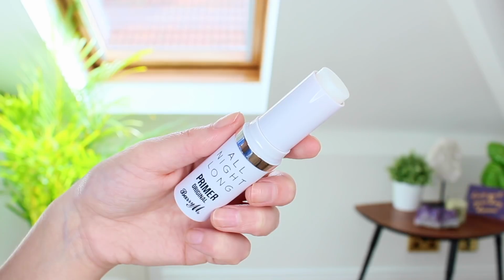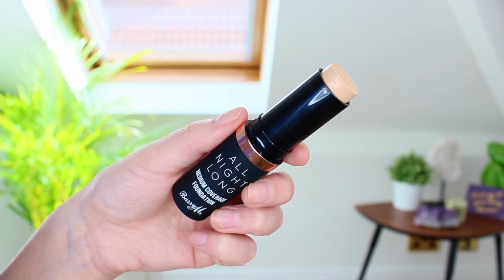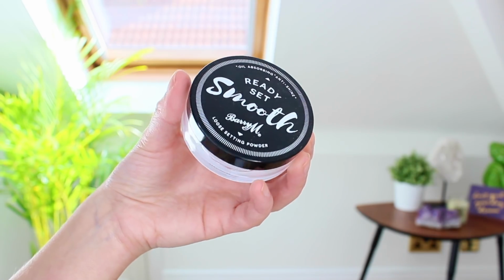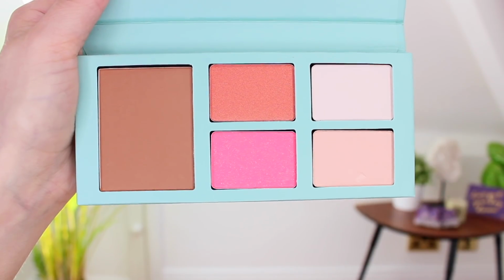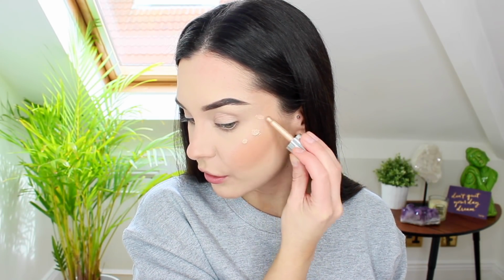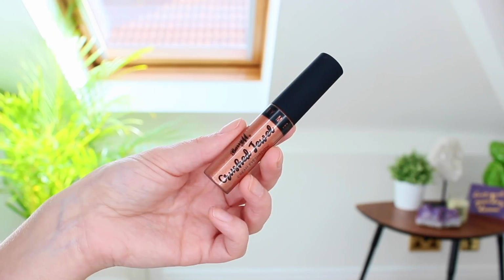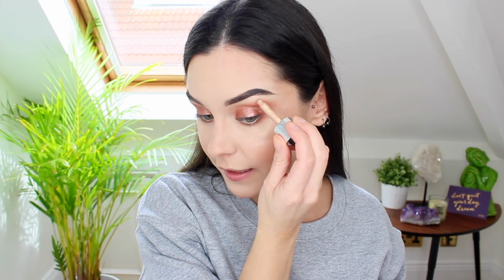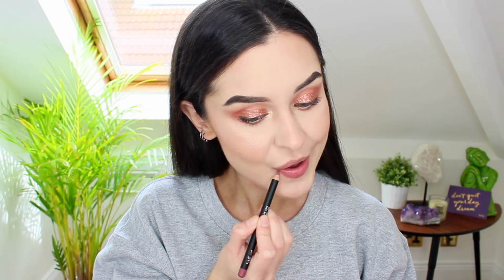TESTING BARRY M MAKEUP! FULL FACE OF FIRST IMPRESSIONS | KatesBeautyStation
I'm testing a full face of Barry M Makeup and giving my first impressions! I tried the Liquid Chrome Highlighter Drops as well as  their matte me up lip kit 'Ride or Die', Fall In Love Eyeshadow Palette, Crushed Jewel Cream Eyeshadow, All Night Long Foundation & much more! Thumbs up for more testing drugstore makeup / tutorial / haul videos!

I'm Kate and I make videos about all things beauty, fashion and lifestyle related! I share my tips, tricks and how to's in my makeup and hair tutorials. I chat about my latest beauty, makeup and fashion finds in my hauls and reviews and I take you along with me, showing you my daily life in my vlogs!

Make yourself comfy and enjoy! xx